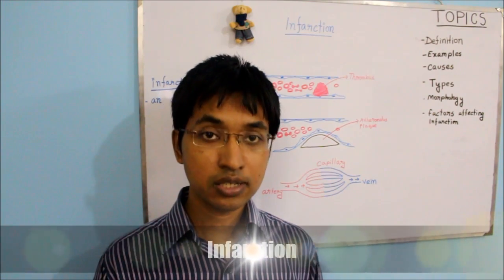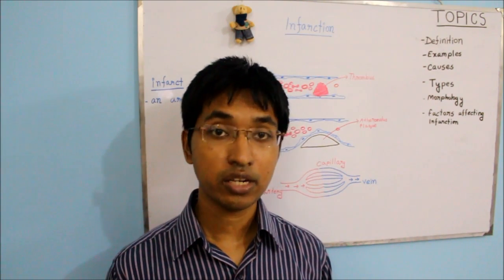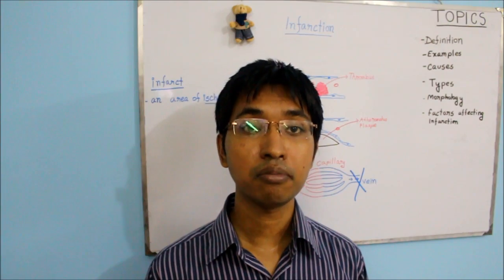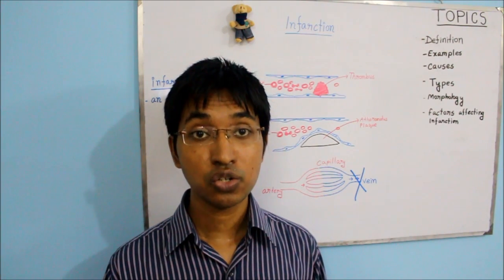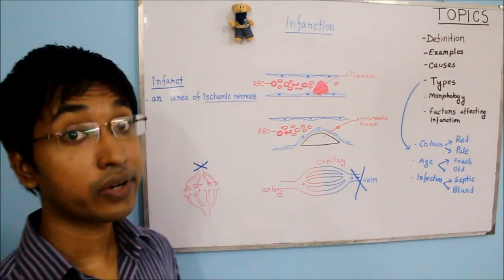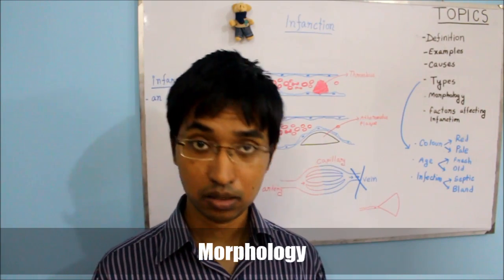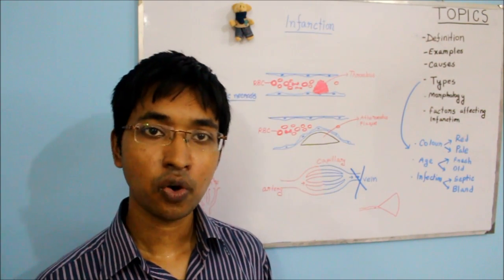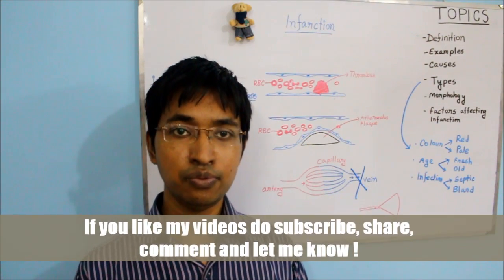Infarction : Definition, Causes, Types, Morphology, Factors (HD)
A brief discussion on infarction. Topics include:
- Definition
- Examples
- Causes
- Types
- Morphology
- Factors Affecting Infarction